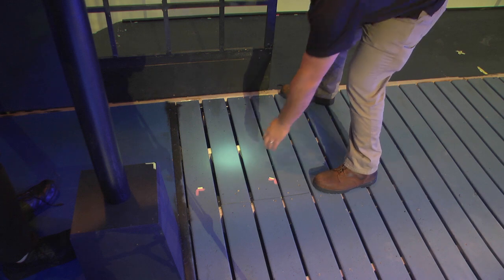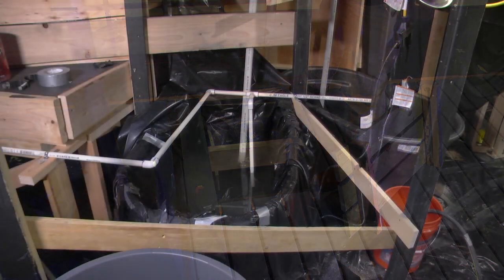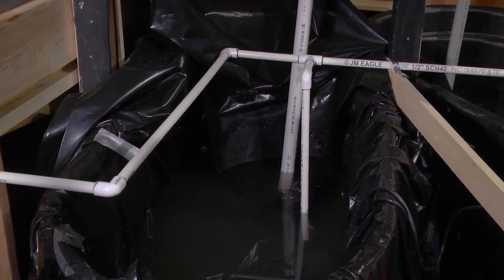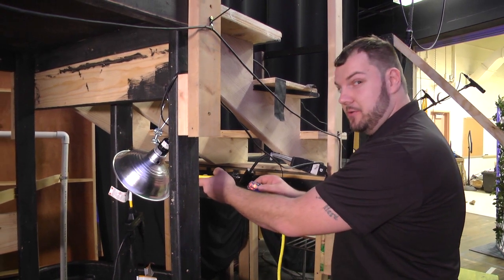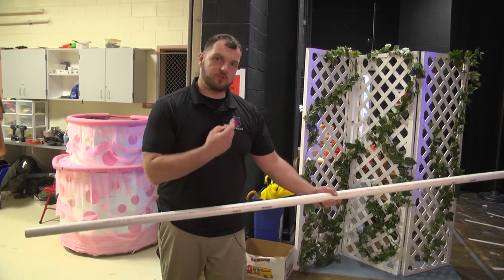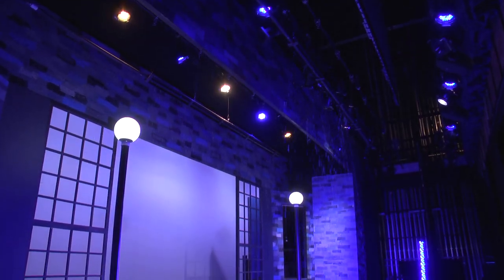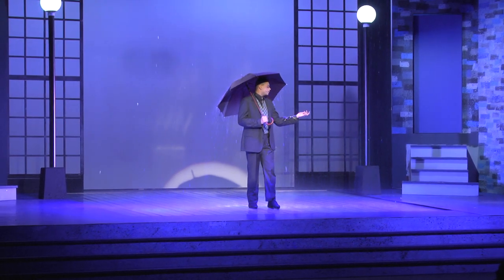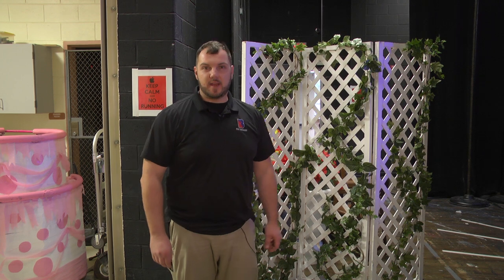Making it Rain on Stage - BCIT APA production of Singing in the Rain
BCIT Medford - Academy of Performing Arts' Technical Director Rob Klimowski explains how he made it rain onstage for our production of the musical Singin' in the Rain.